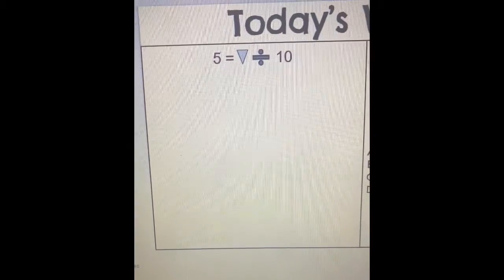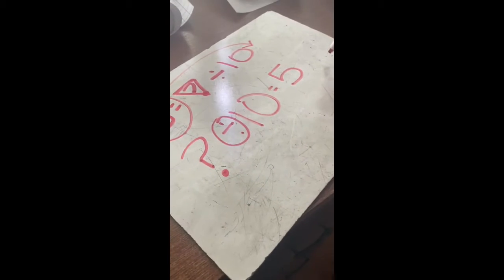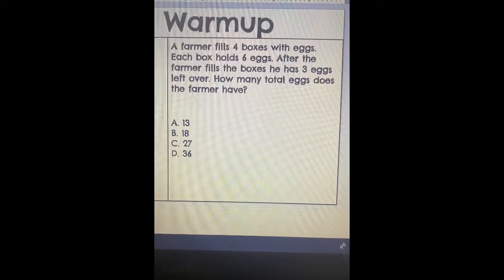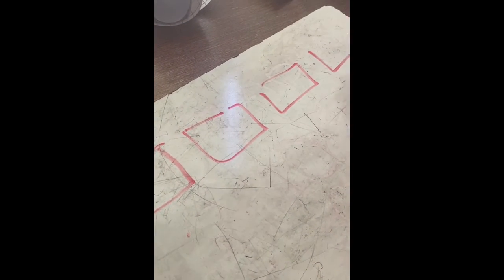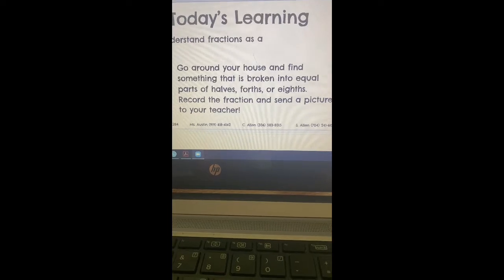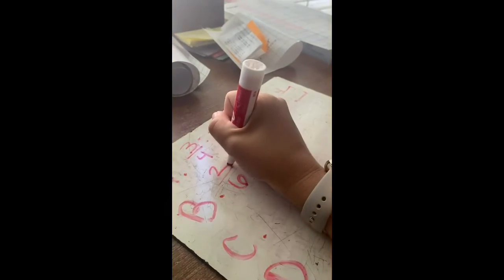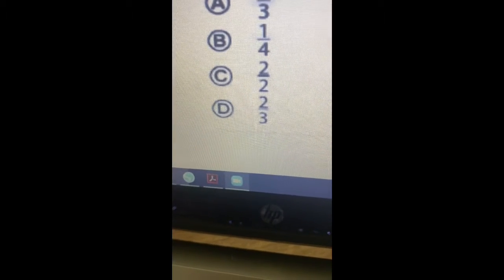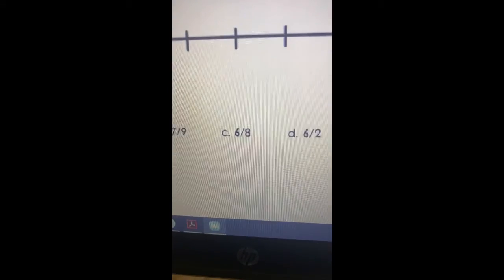April 27th Lesson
Please watch the lesson and be on the lookout for your bonus answer!